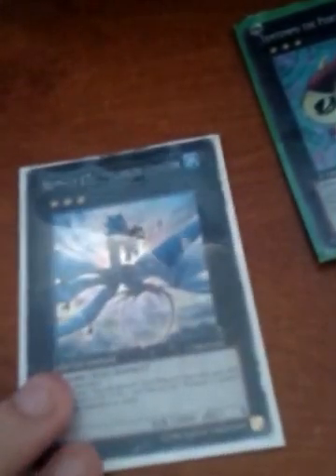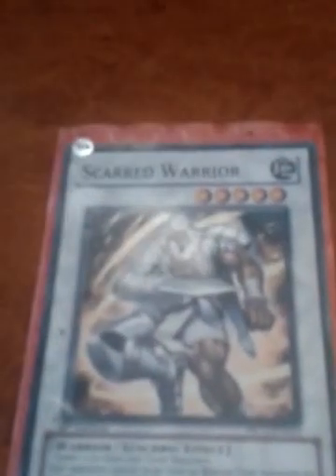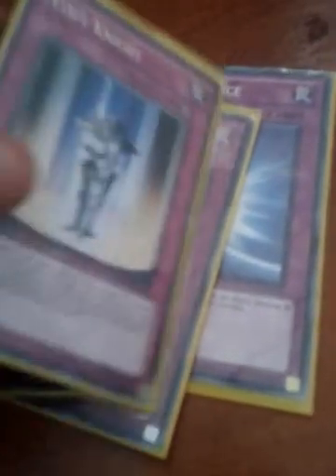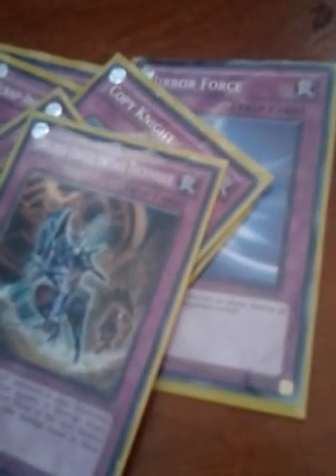Six samurai deck profile